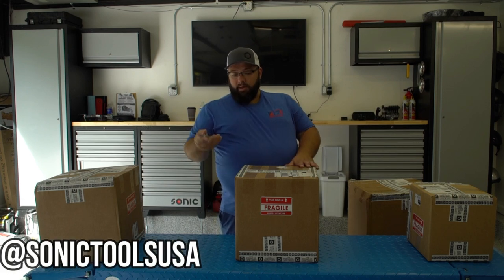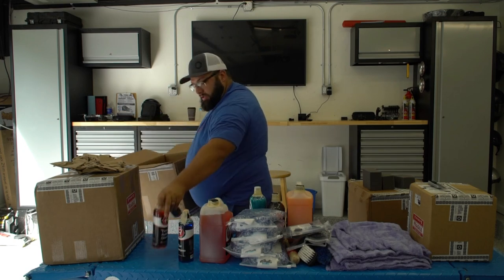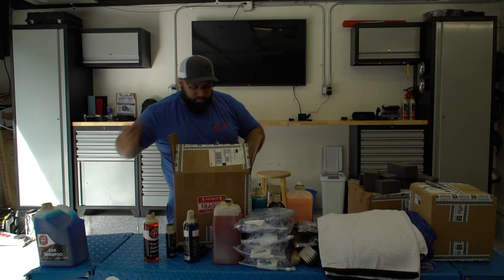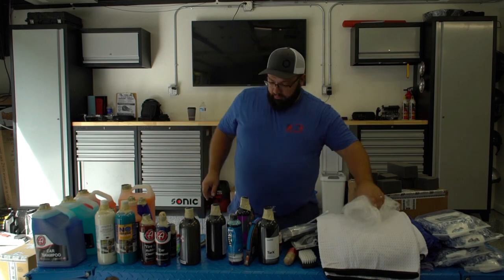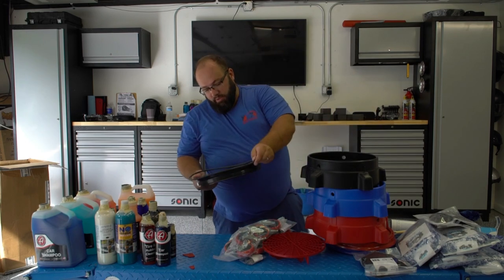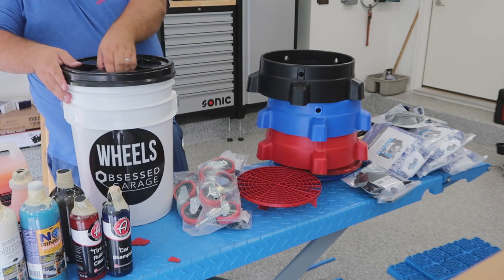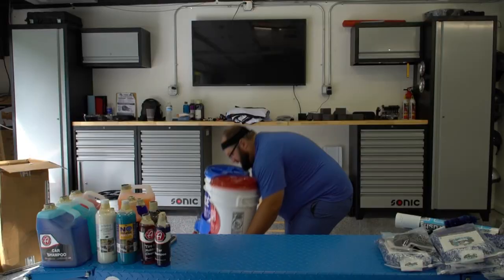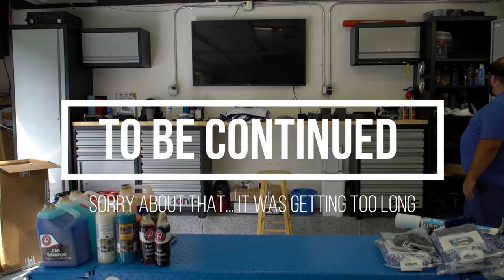Obsessed Garages Buckets, Car Washing & Decontamination. MY $40,000 DREAM GARAGE Pt. 7.1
MY $40,000 DREAM GARAGE Pt. 7.1. Obsessed Garages Buckets, Car Washing & Decontamination

Today is Dream Garage Build – Part 7-1… yes sorry about the -1… it was a long day unboxing all my new cleaning supplies and organizing them…

Today I talk a little about my past when it comes to cleaning cars and start to unbox some cleaning supplies from @obsessedgarage. Matt clearly has spent a lot of time organizing and planning these kits but as a follower and end consumer of what you are selling I do believe there is room for a better unboxing experience…. The reason for this is, I do trust Matt’s decisions, but I also forget everything he has said about the kit I have purchased from watching as it was long ago and his videos are long.

Note to Matt…
“Matt it would be nice to have a quick 1 sheeter, 5/10 bullet points with the steps you take while using the products and what’s exactly is included in each kit (for us point and click folks). You’ve gone 95% of the way but they extra 5% would make it easy for the guys that just want to pay you and use the product without rewatching your videos to understand the kit.
(Since no response to this, I will come out will my own organized cleaning kits soon!)
That being said… these kits look great and I’m going to enjoy getting to use them!
Here are the links and prices price to each kit…

Package C – Decontamination Kit $191(what I bought) (I didn’t buy the complete it, its around $350)

Total cost of what you see in the video…
$951

Package D -  Polishing Kit $676 - $1420 ( you see why I didn’t buy it)